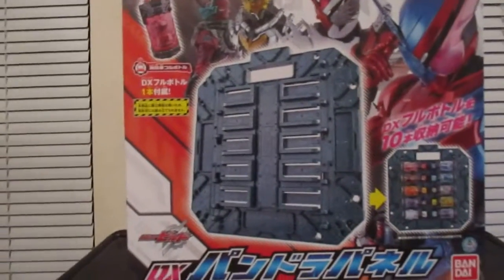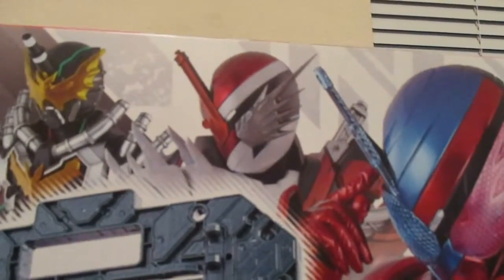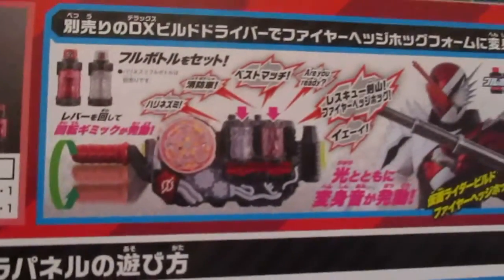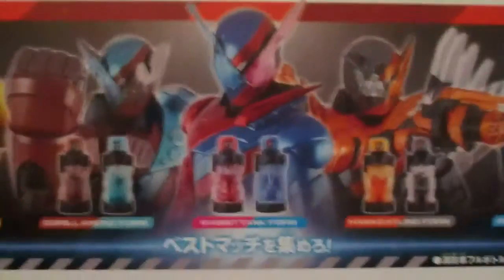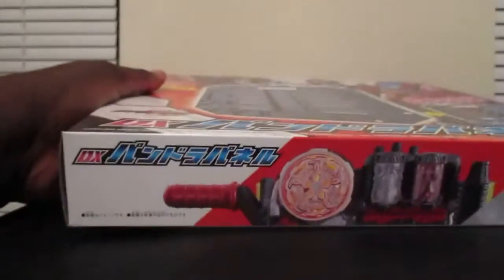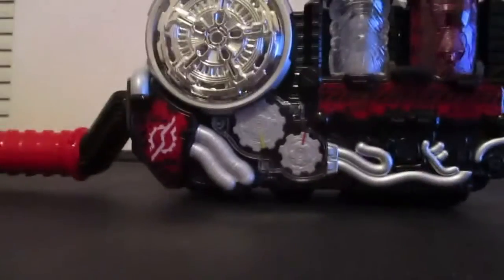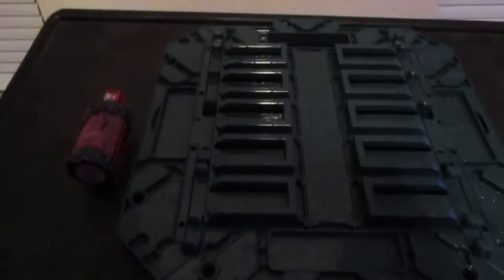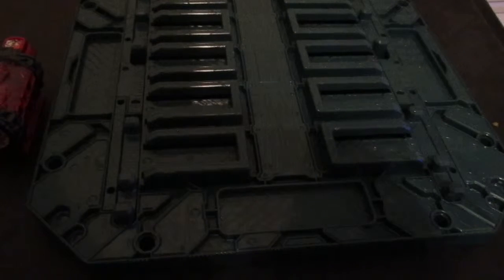Battle Collection Panel Kamen Rider Build DX Pandora Panel Unboxing Review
This is the unboxing review of kamen rider dx Pandora collection panel.